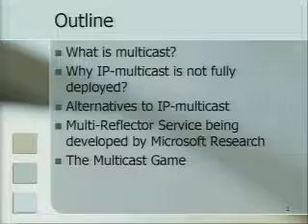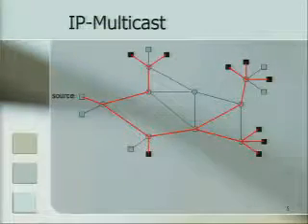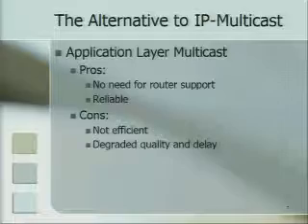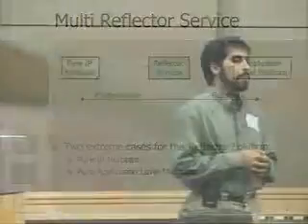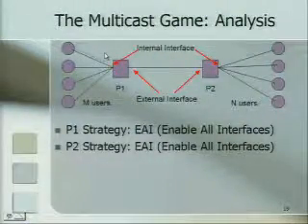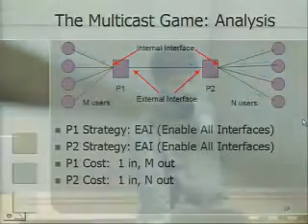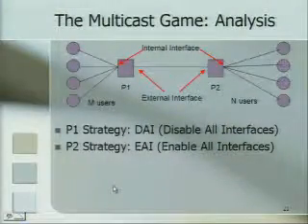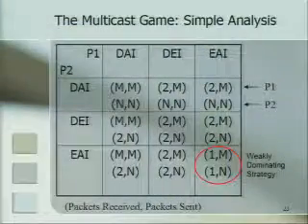WACE 2005 - Inter-Partition Networking, a Hybrid Network Platform for Collaborative Applications